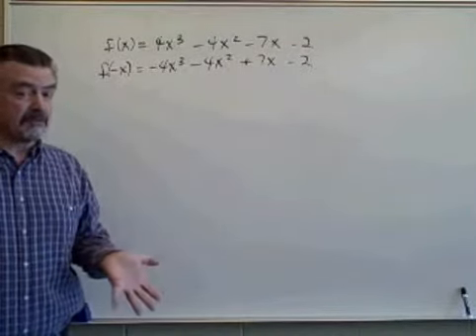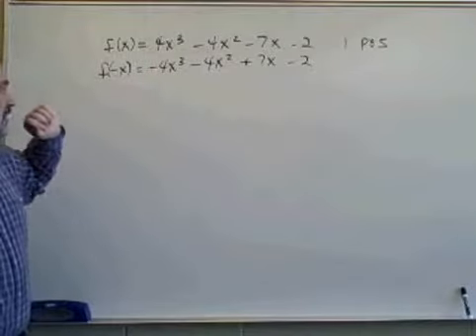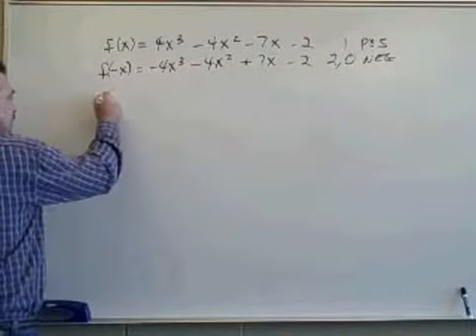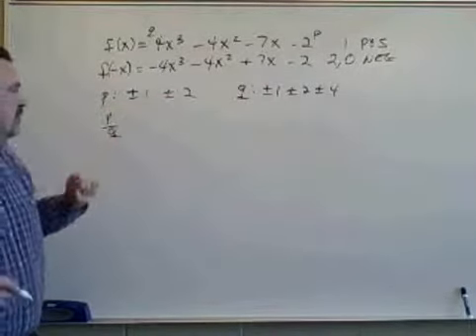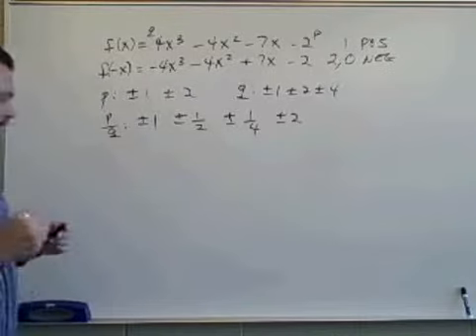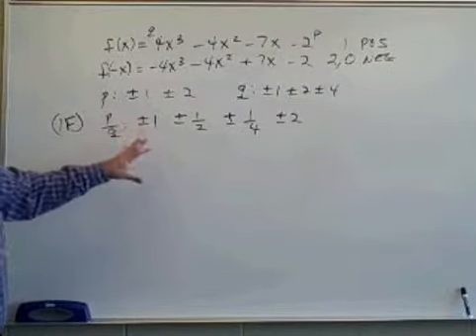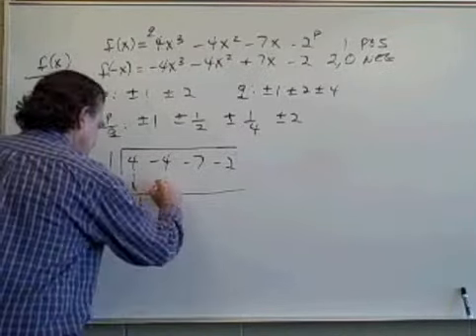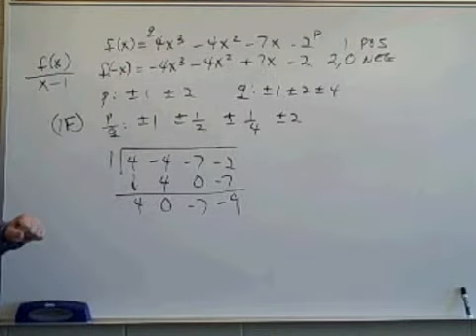Math 141 PF